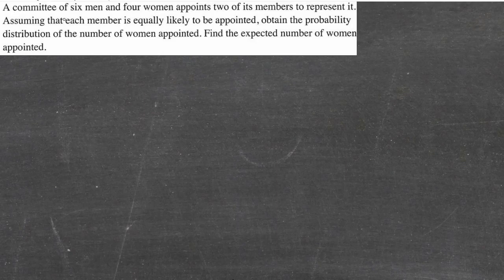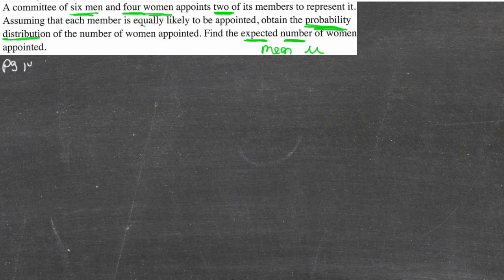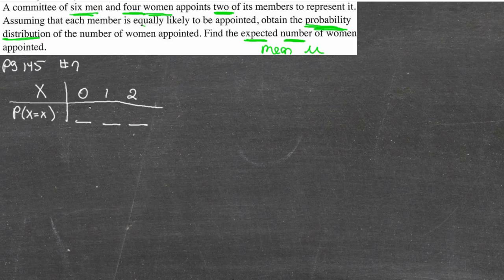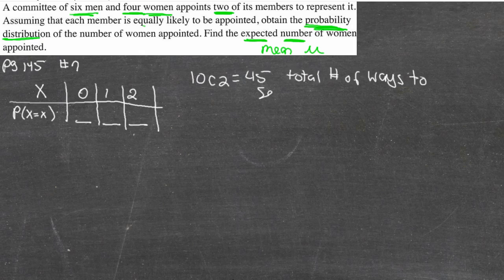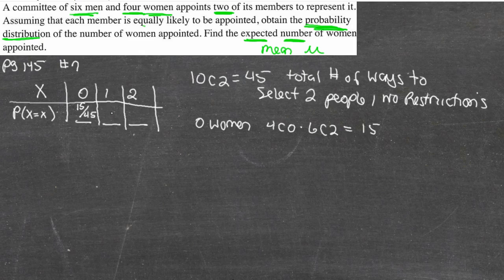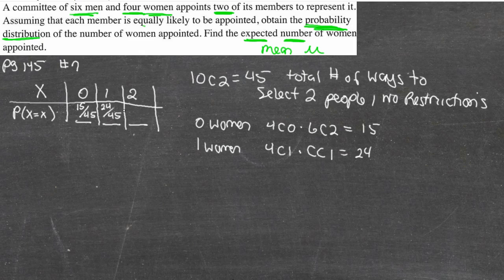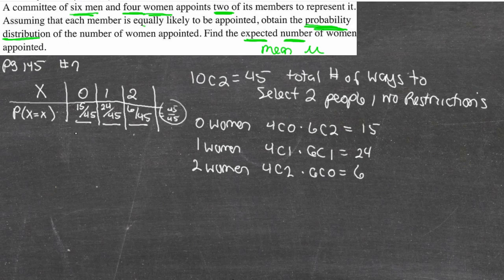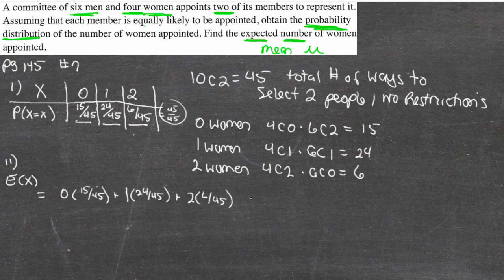pg 145 # 7